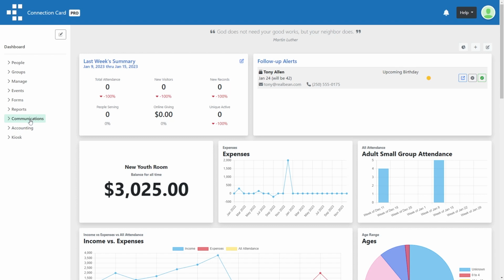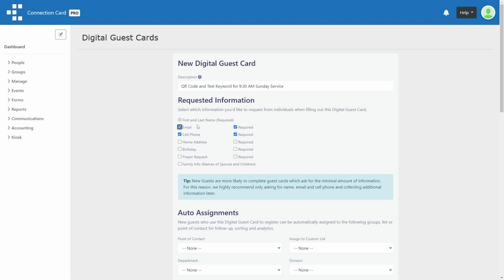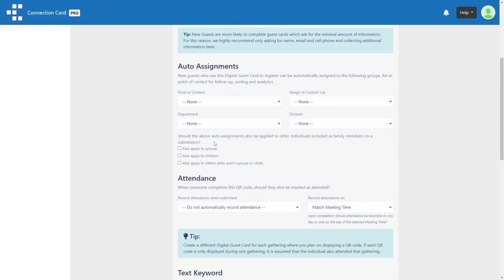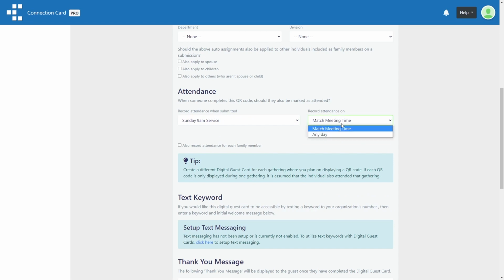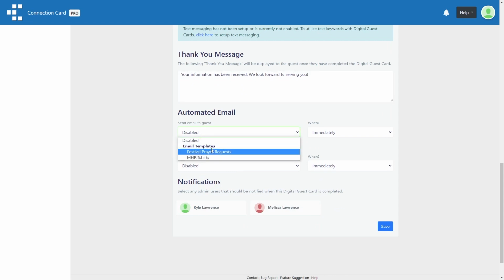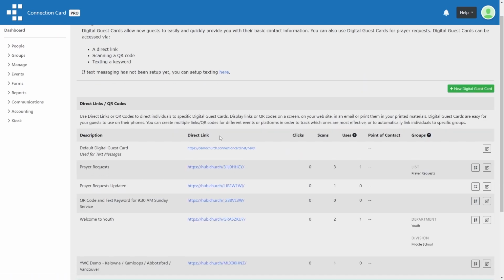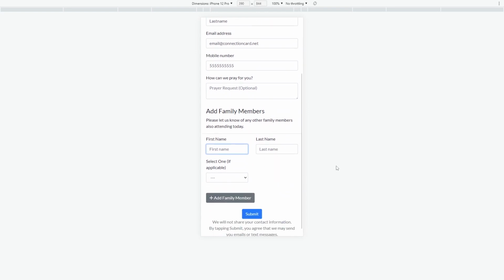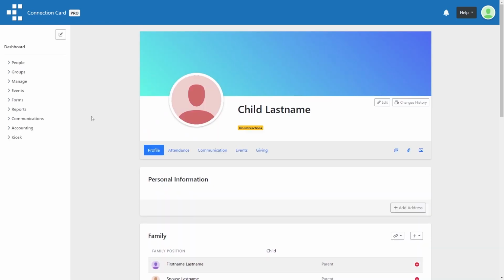Creating Digital Guest Cards / Digital Connection Cards for your Church!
Using Connection Card Pro to create powerful digital connect cards for your church.